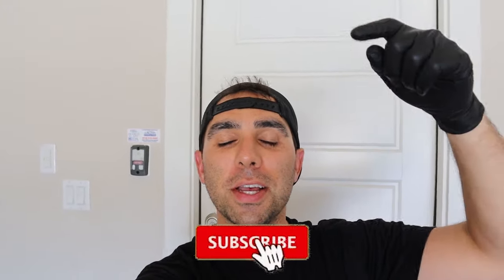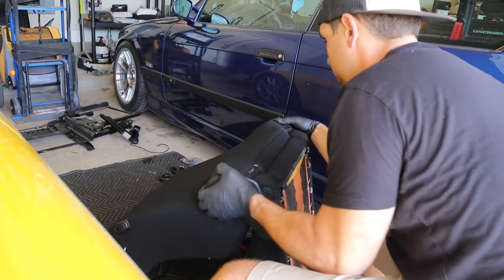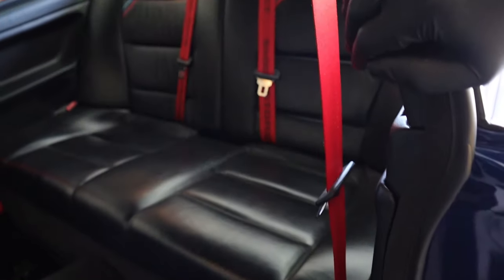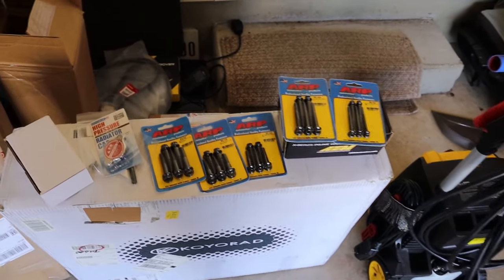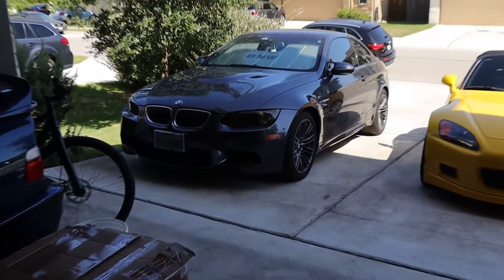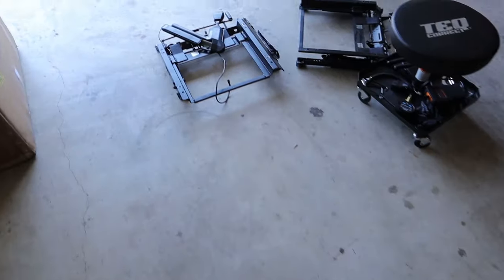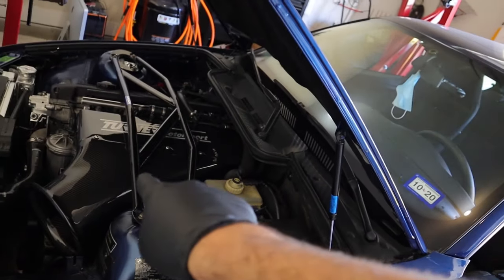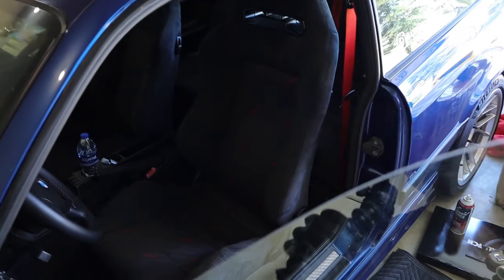E36 M3 Gets Full Custom Interior. Recaro's + Custom Fabric, So STOKED!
IMO, this is one of the coolest upgrades I've done to the project E36 M3! I took the Recaro's and the rear seats to get custom interior. We used Alcantara on the bolsters and period correct M Rain inserts for the center section. I'm absolutely stoked with how these turned out! What do you think?

Brett at MSportParts gave me the material...cause he's the homie! Give him a follow if you haven't. He's a BMW guru